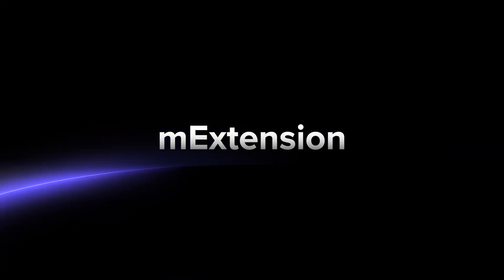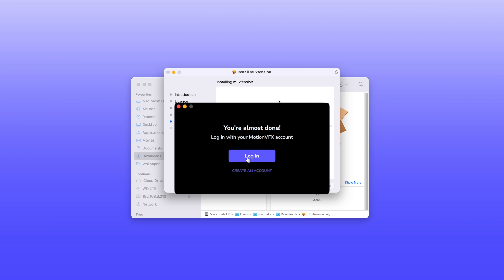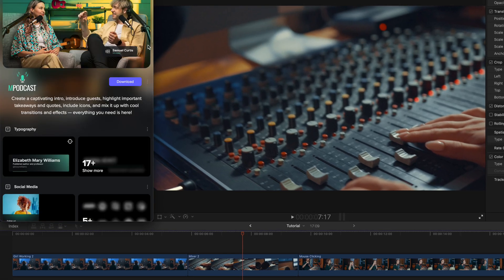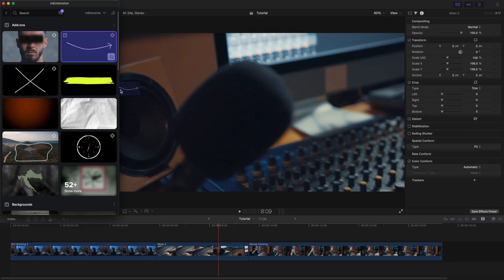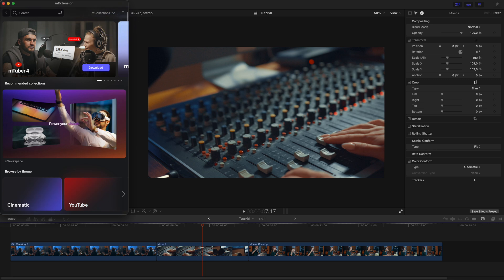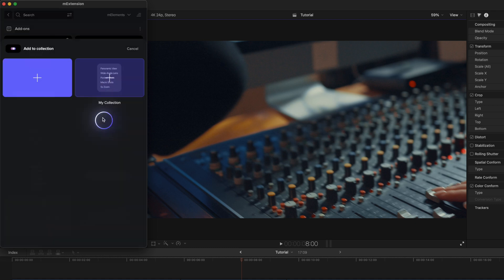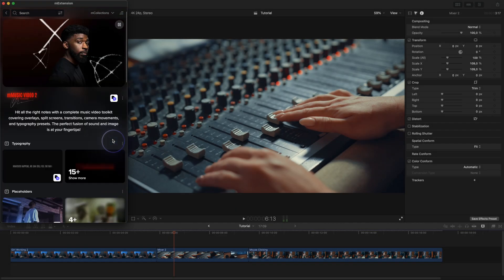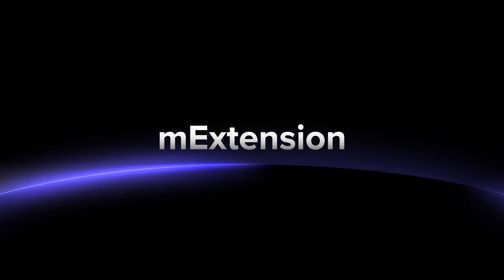Revolutionize your editing’s creative flow — mExtension tutorial — MotionVFX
In this tutorial video, we'll explore how mExtension seamlessly integrates a massive library of our elements directly into your timeline. Discover how to effortlessly enhance your projects with high-quality visuals, transitions, effects, typography and more — all without leaving your workspace. Get the know-how on the workflow with your new go-to tool for creating stunning visual content quickly and efficiently. Learn how to unlock the full potential of your video editing!